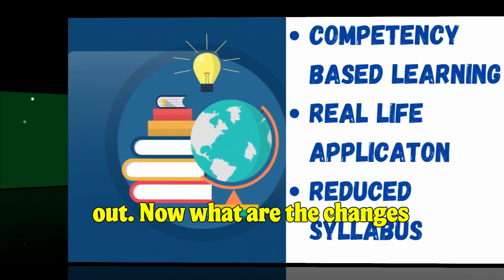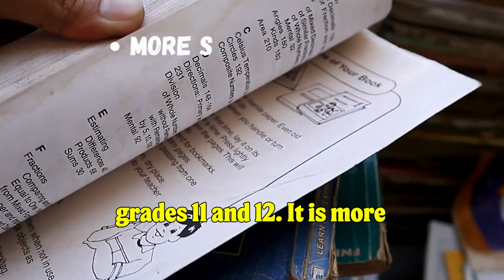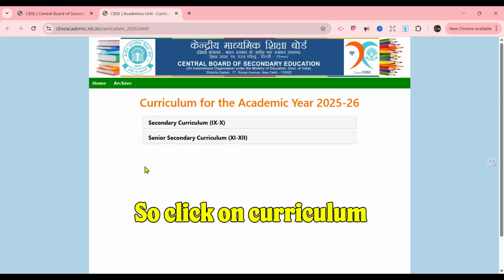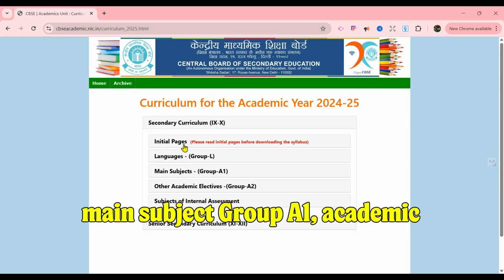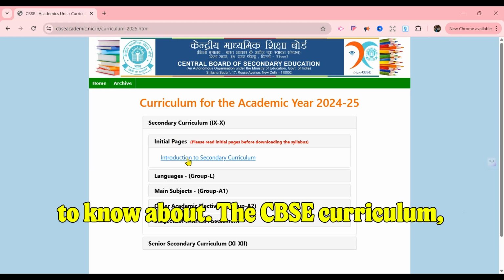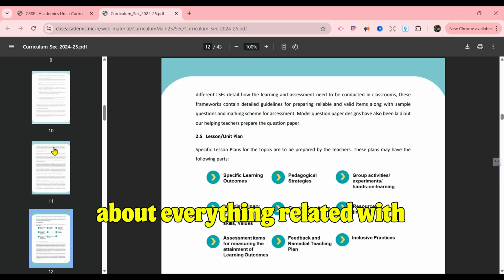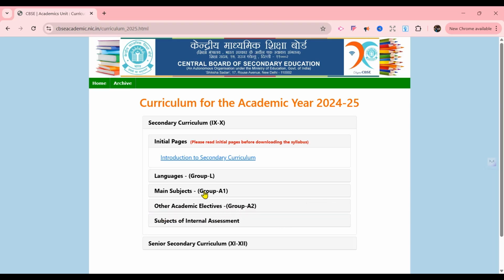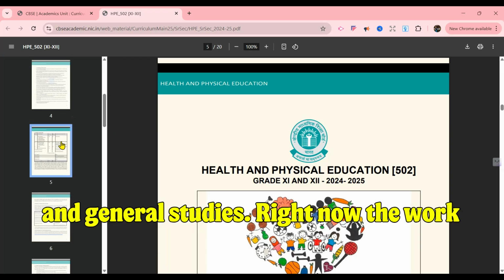CBSE NEW Curriculum 2025-26 RELEASED! 🚀 Grades 9-12 Syllabus, How to Download cbse CBSE Updates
CBSE NEW Curriculum 2025-26 RELEASED! 🚀 Grades 9-12 Syllabus, Key Changes & How to Download | CBSE Updates
📢 CBSE 2025-26 Curriculum for Grades 9–12 is HERE! Learn about the NEW syllabus, competency-based learning, subject updates, and how to download it from cbseacademic.nic.in. Stay ahead with these crucial changes!
🔗 Important Links
• Download CBSE Syllabus 2025-26: cbseacademic.nic.in

CBSE NEW Curriculum 2025-26 RELEASED! 🚀 Grades 9-12 Syllabus, Key Changes & How to Download | CBSE UpdatesCBSE Updates
Teacher training activities that transform your teaching skills are essential for every educator looking to elevate their classroom experience. In this video, we delve into practical and innovative teacher training activities that not only enhance your teaching techniques but also boost student engagement and learning outcomes. Discover hands-on activities, interactive workshops, and proven strategies that will help you manage your classroom more effectively and create a positive learning environment.